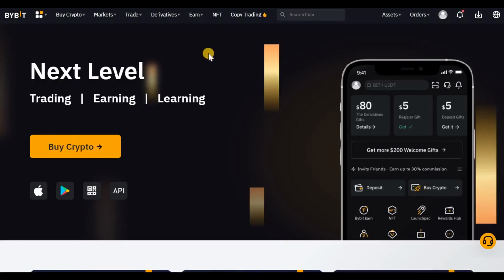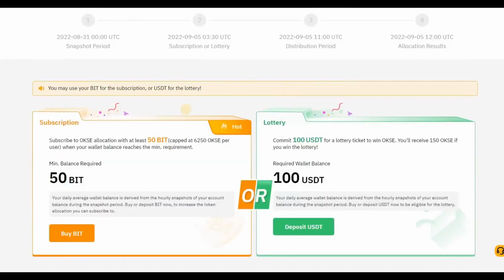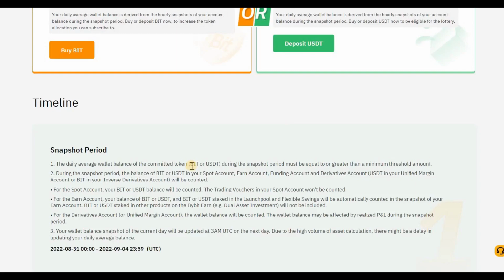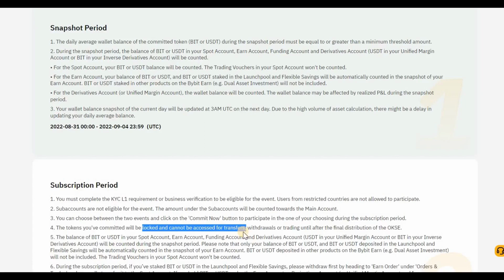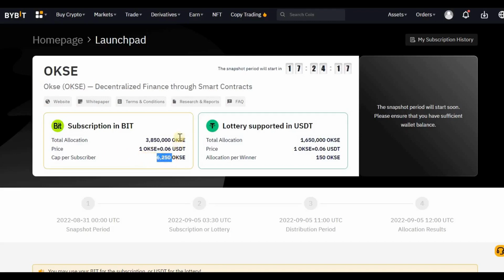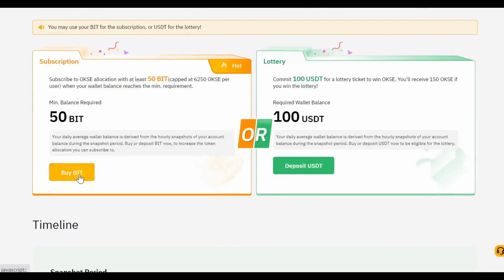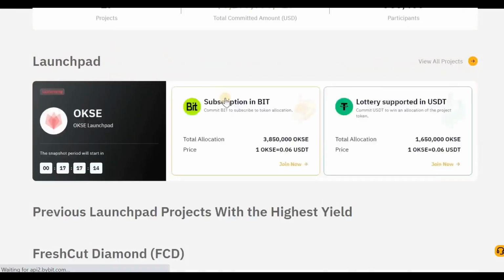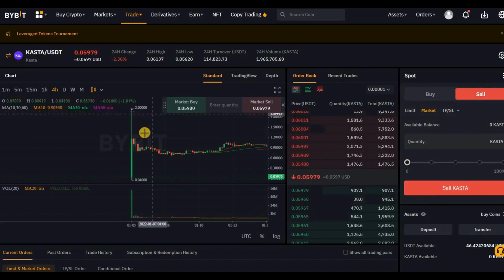10X TRADING TRICK WITH BYBIT LAUNCHPAD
Bybit Launchpad simple trading trick to get 10X easily

250 FREE OKSE coins to the first 40 people that sign up with my link 👇 and participate in the Bybit Launchpad.